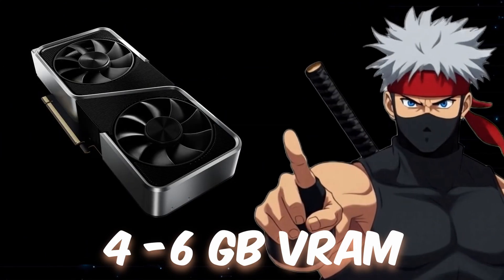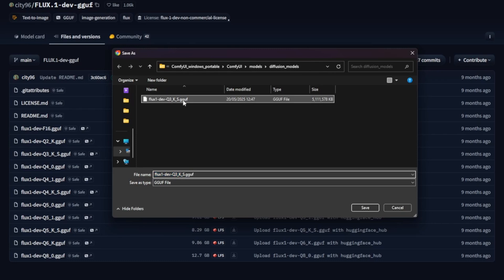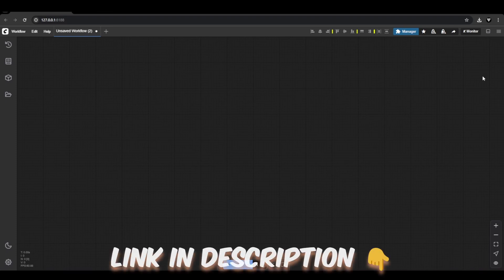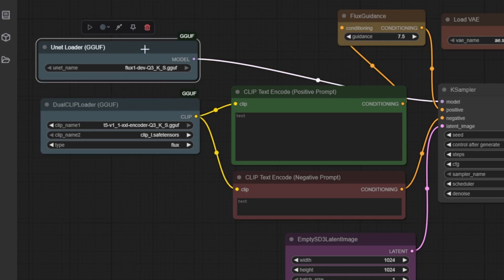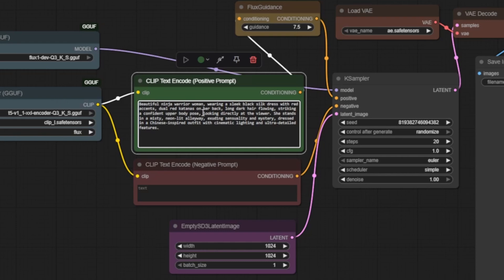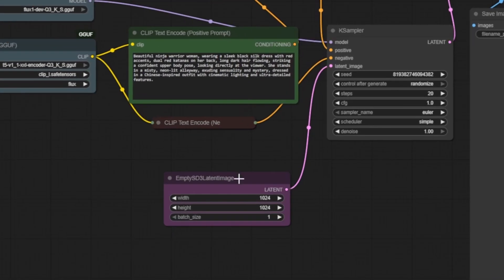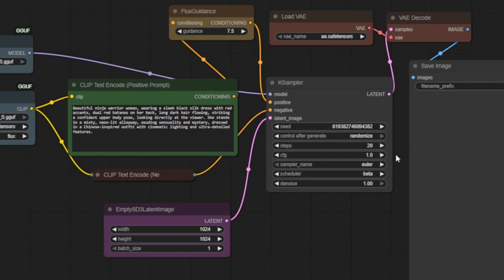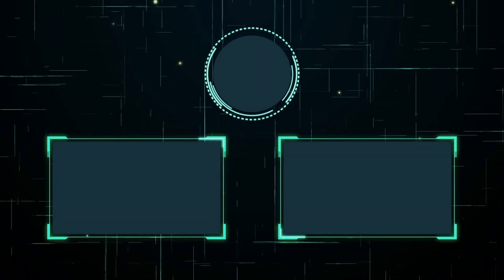How to Run Flux Dev GGUF Models in ComfyUI (Low VRAM Guide)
Learn how to load and use the Flux Dev model in GGUF format with ComfyUI, enabling smooth, efficient image generation on PCs that have only 4 to 6 GB of VRAM.

Timestamps
0:00 - Introduction to GGUF Models in ComfyUI
0:30 - Downloading Flux Dev GGUF Model
1:36 - Downloading Flux Dev Encoder
2:00 - Downloading Text Encoder
2:16 - Downloading VAE Safetensors File
2:30 - Overview Correct Folder Directories
2:43 - Launching ComfyUI + Loading Flux Dev GGUF Workflow
4:00 - Explanation Flux Dev GGUF Nodes
10:06 - Conclusion & Subscribe

🎥 Editing, VFX, SFX, Thumbnail by @NextDiffusion